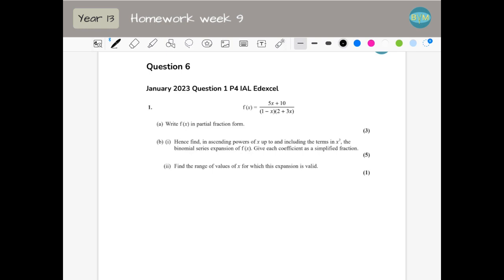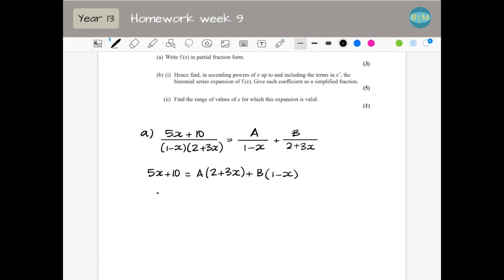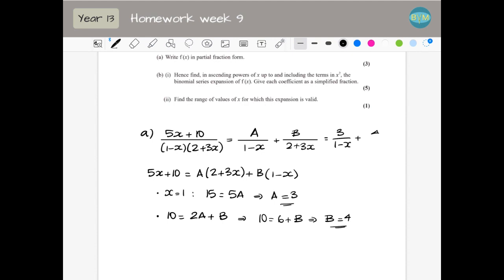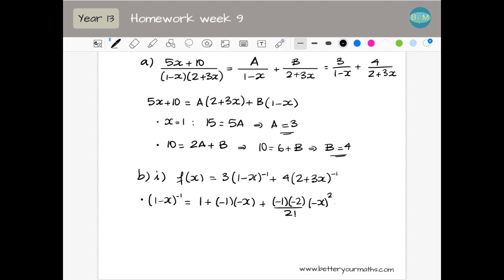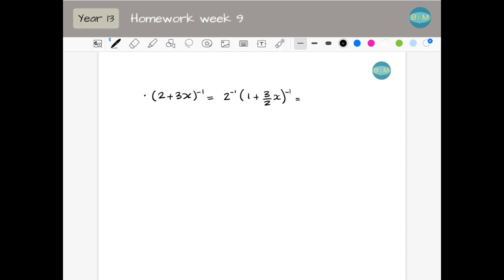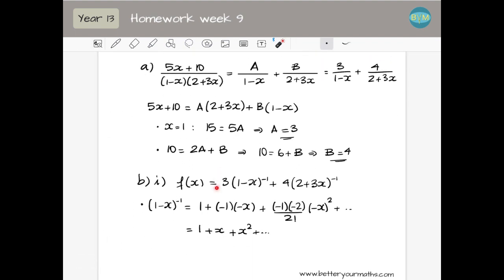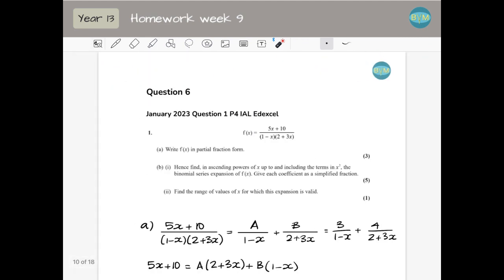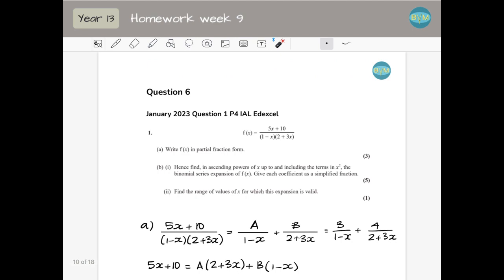Year 13 Homework week 9 Question 6